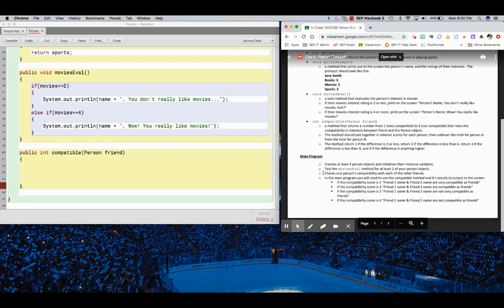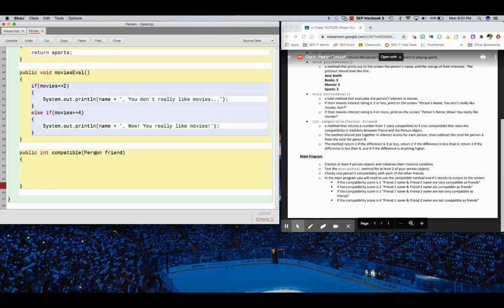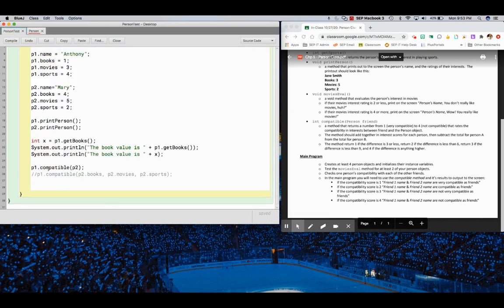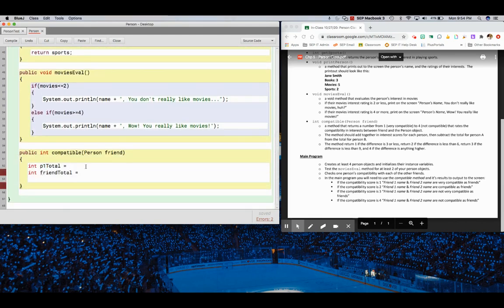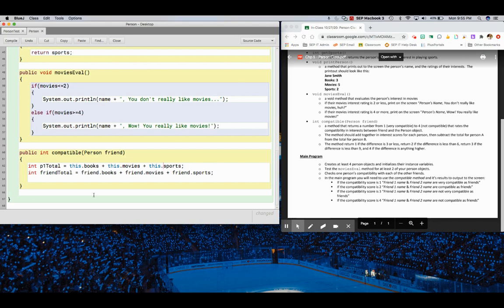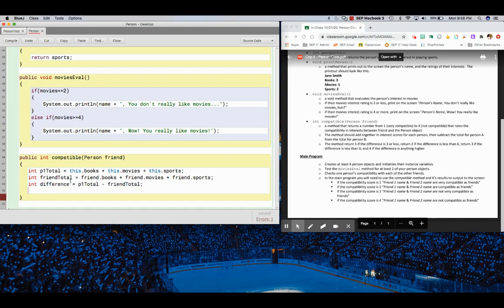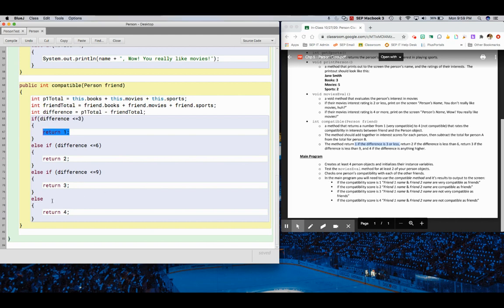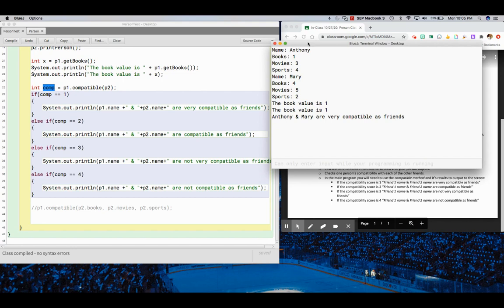APCS - Objects as Parameters